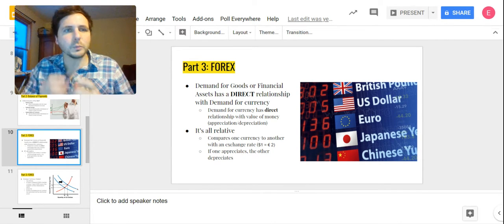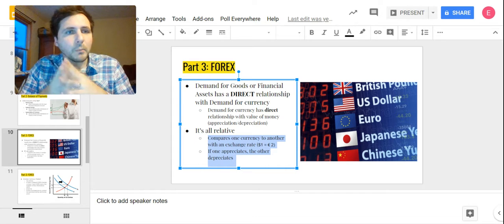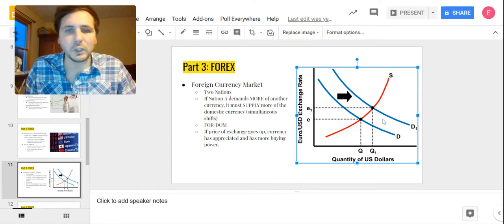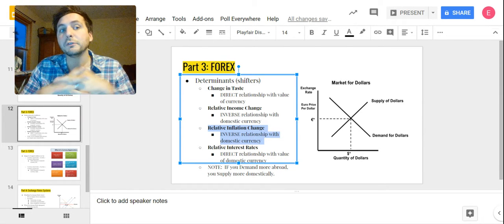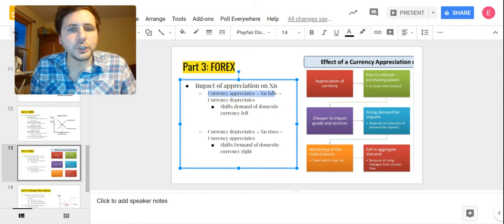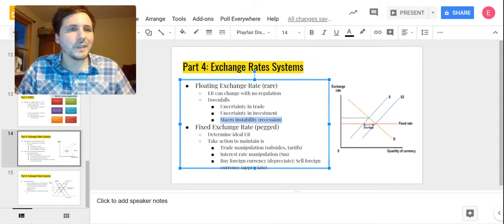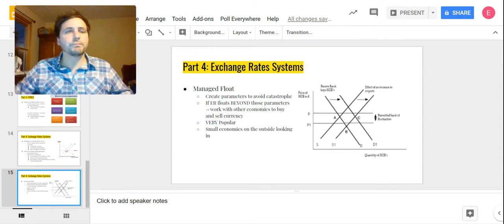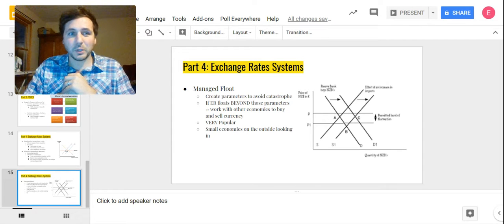U9 Review 2 FOREX